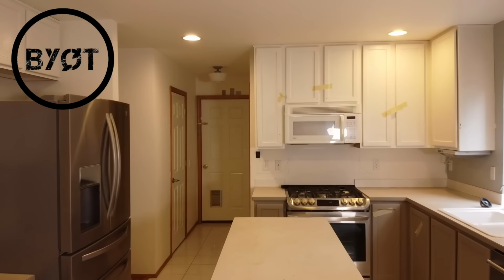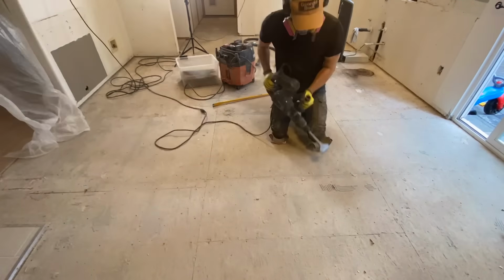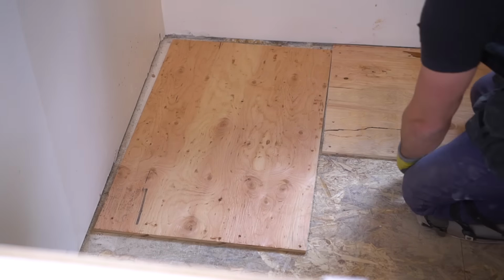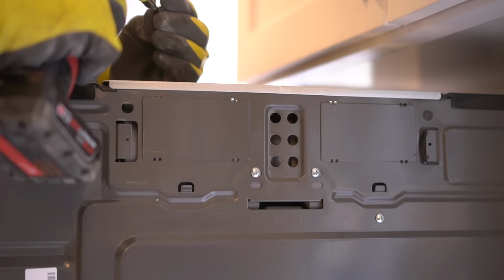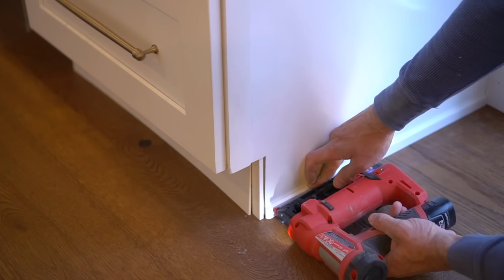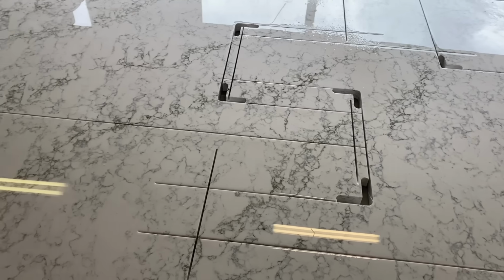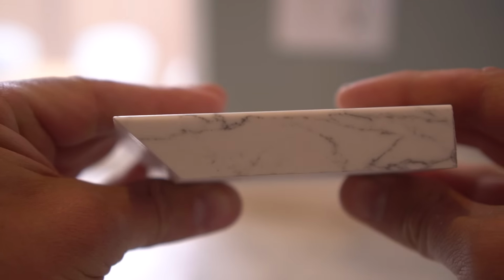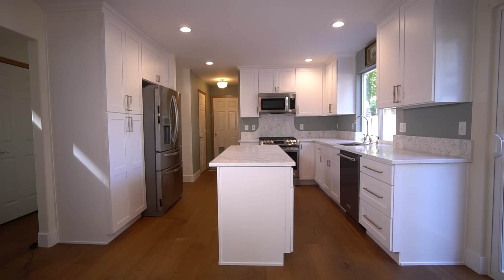DIY Kitchen Remodel From START To FINSH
This DIY kitchen remodel tutorial is all about how to remodel a kitchen from start to finish. This kitchen renovation shows you the step by step process of demolition, kitchen cabinet install, quarts countertop install and many other kitchen makeover items. Bring Your Own Tools (BYOTools 209).

Tool List:
-Framing Hammer
-Reciprocating Saw
-Rotary Hammer

CHAPTERS:
0:00 - Intro
0:25 - How To Demo Out A kitchen
6:33 - How To Install Kitchen Cabinets
28:12 - How Are Countertops Measured
29:38 - How Countertops Are Cut
35:45 - How Kitchen Countertops Are Installed
42:20 - Kitchen Remodeling Tips
44:28 - Finish Shots